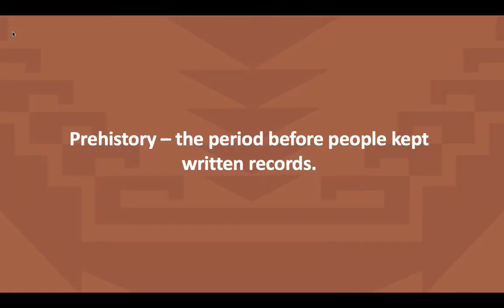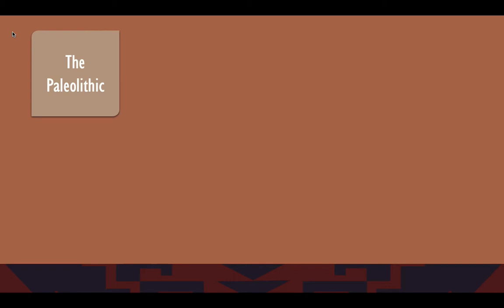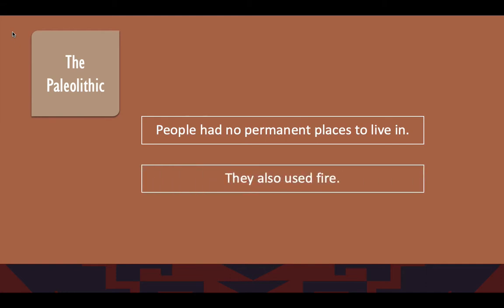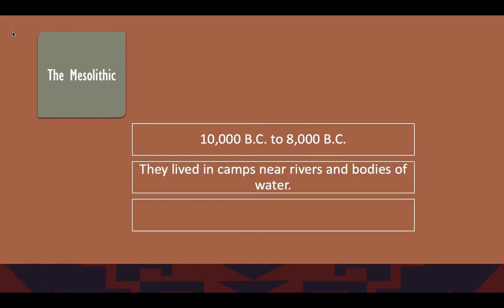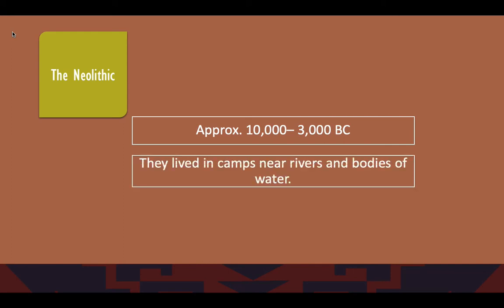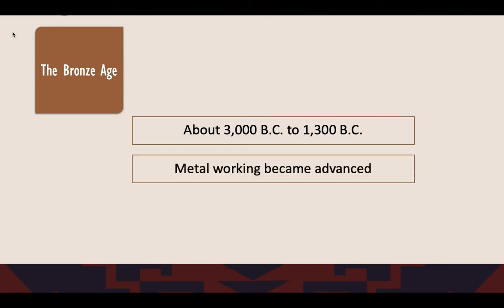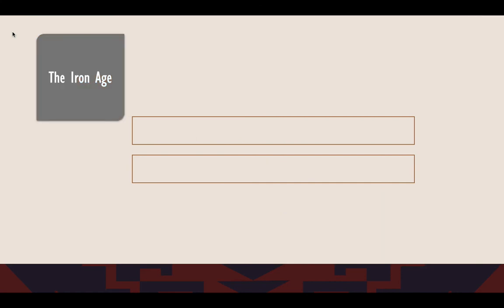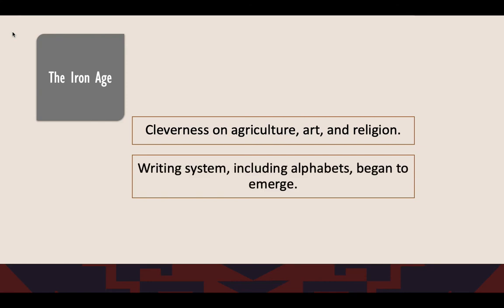Lesson 1 Introduction to Prehistory and the Origin of Mathematics